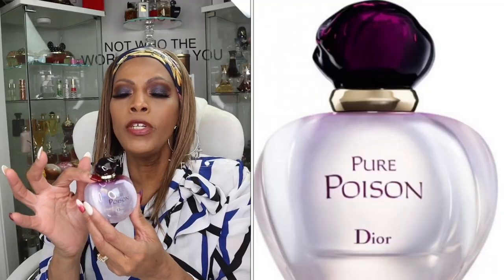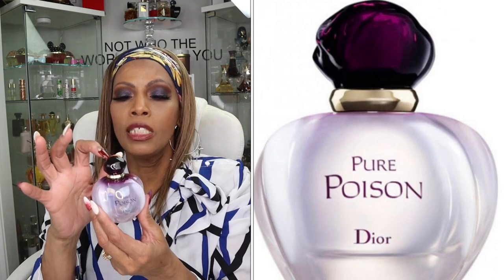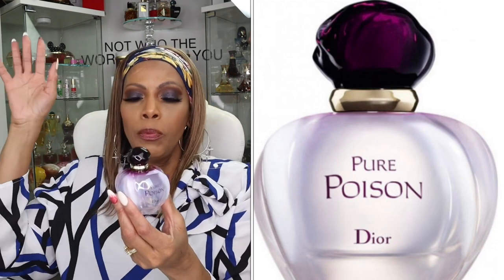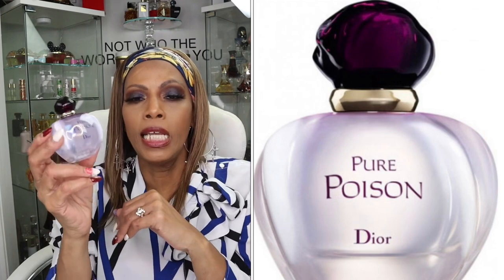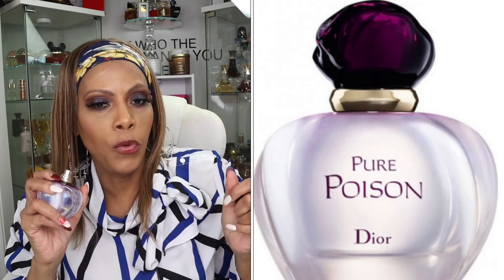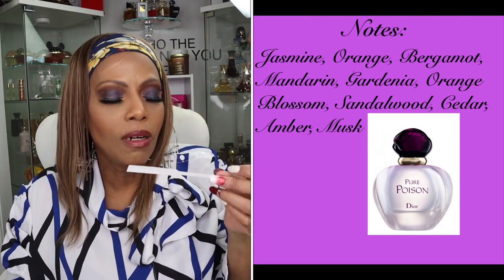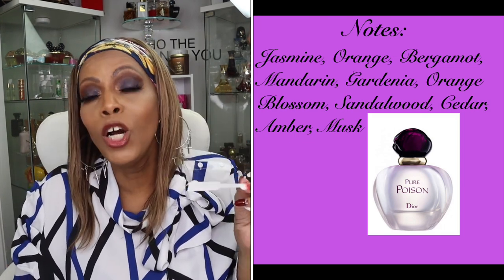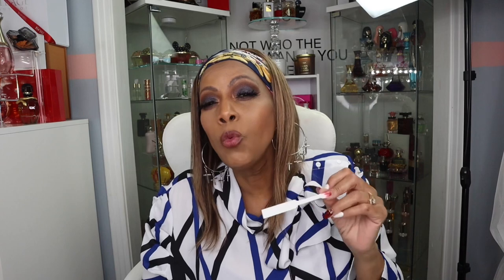Christian Dior “Pure Poison” Fragrance Review ☠️🍎/Is It Worth The Hype 🤔 Cassandra Jones 👍🏾 👎🏾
Hello everyone and thank you for stopping by. I hope you enjoy this video.

          👍🏾👍🏾Fragrance Mention👍🏾👍🏾

Christian Dior “Pure Poison”

Intro:
Brittany